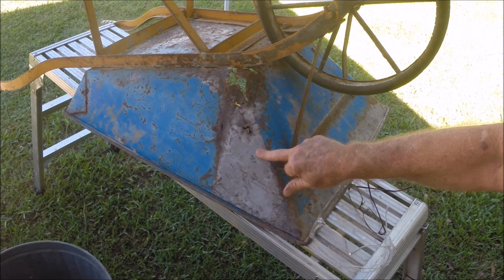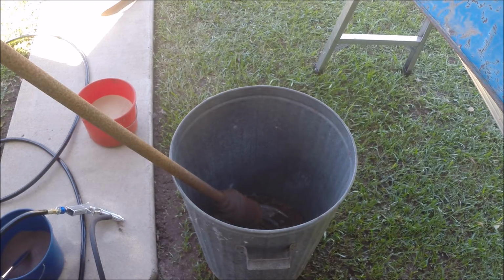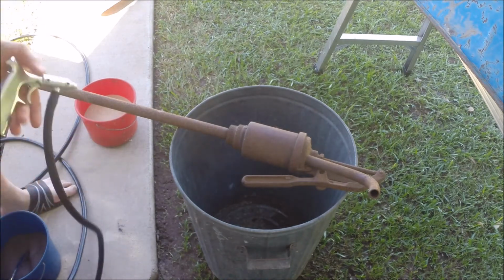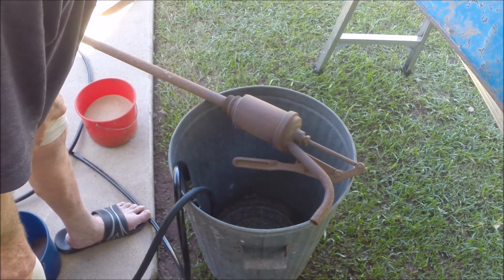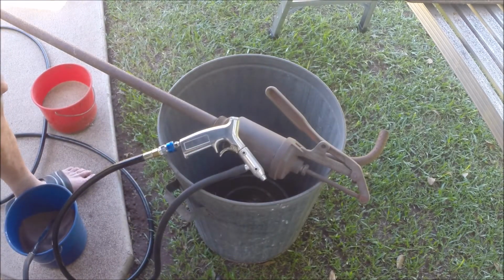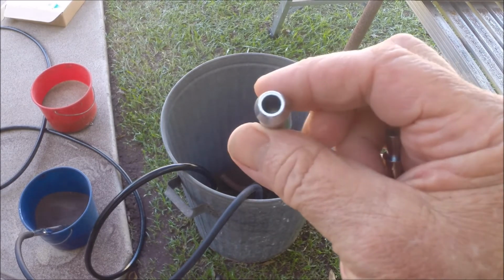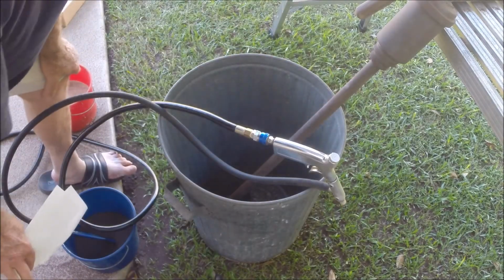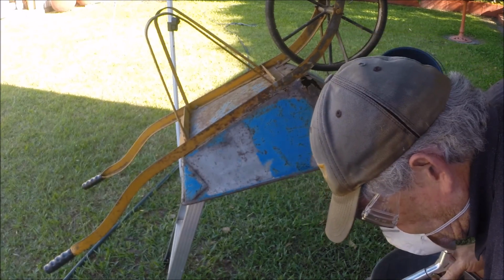DIY Sandblasting - And Things You Need To Know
In this video I use a $33 Toolex sandblasting gun as well as telling a few things you need to know. The importance of a short sand/grit feeder tube, for example.